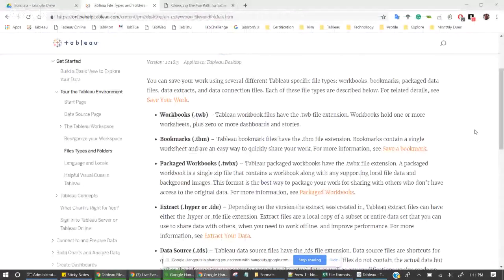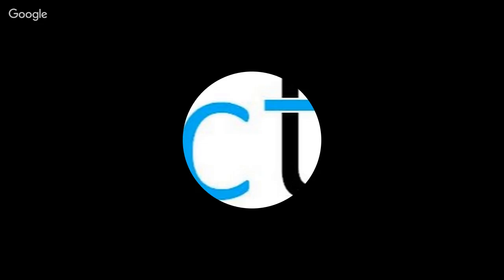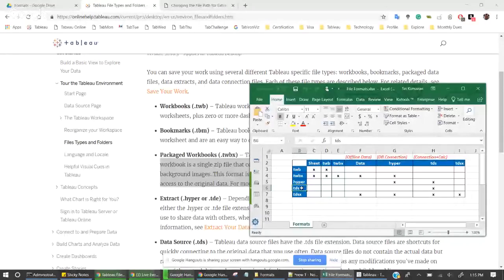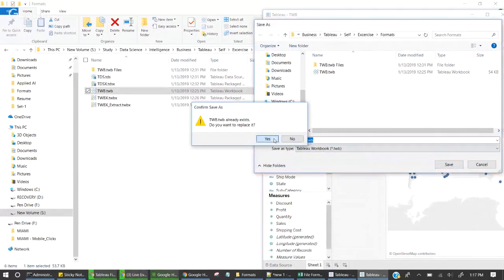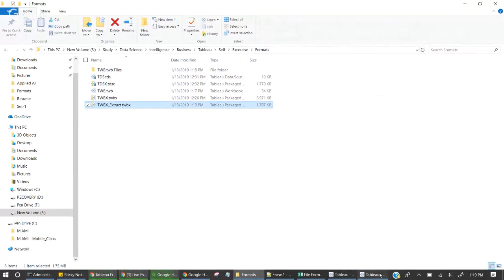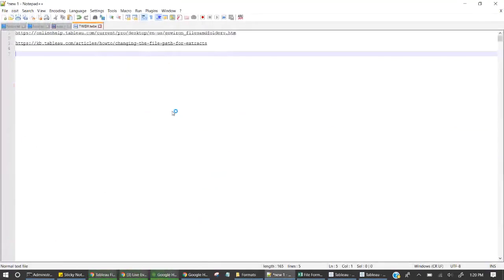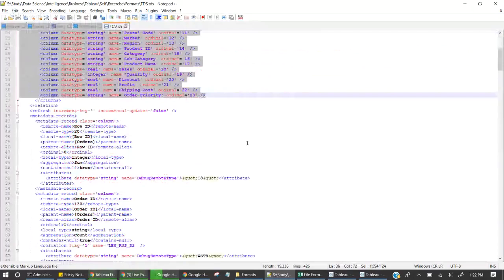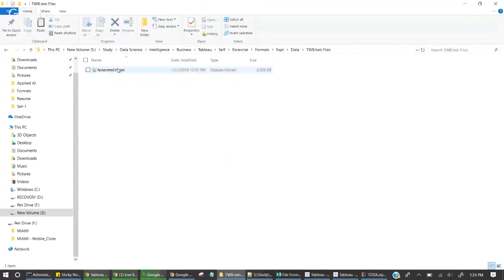Tableau - File Format